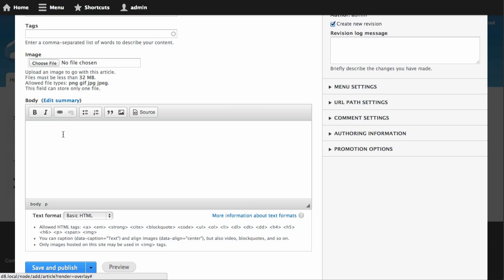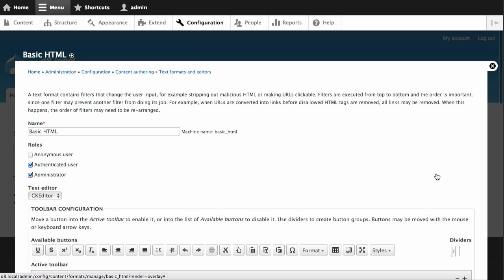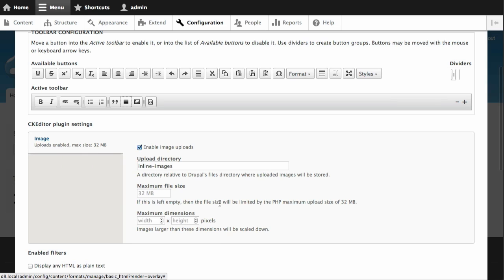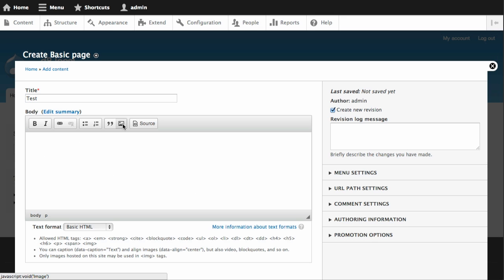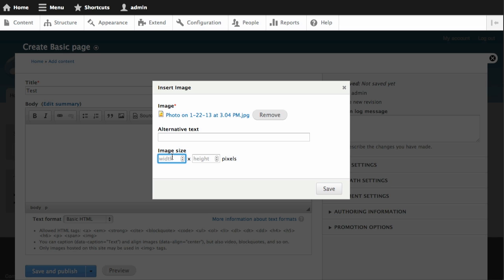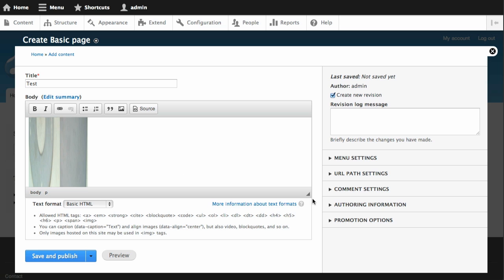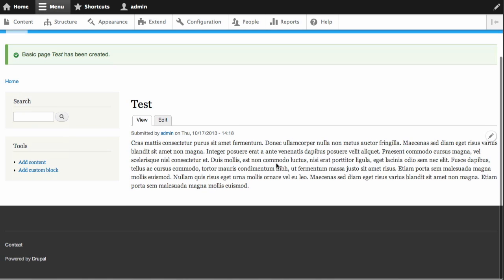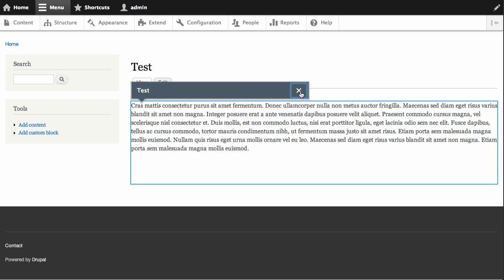Drupal 8: WYSIWYG and In-line Editing (Dev version Oct 2013)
In this short video, Kyle walks through his exploration of the new core WYSIWYG feature, along with the ability to do in-line editing.  These are now really nice core features. You can read Kyle's blog that goes with this video